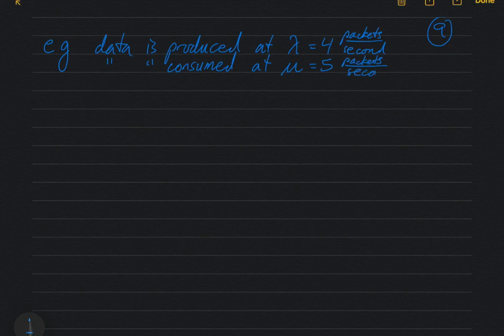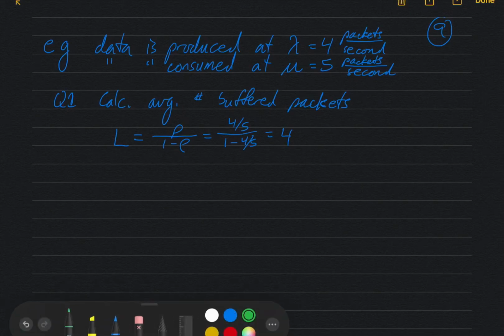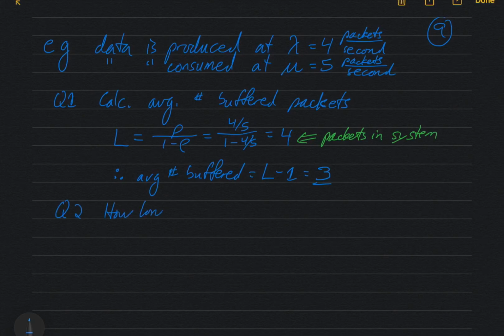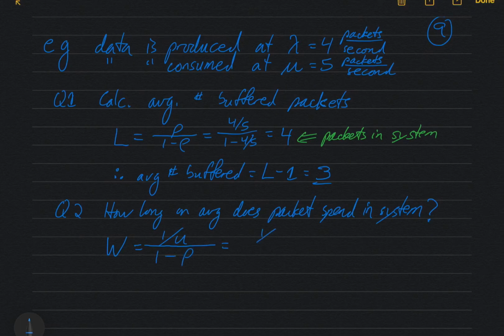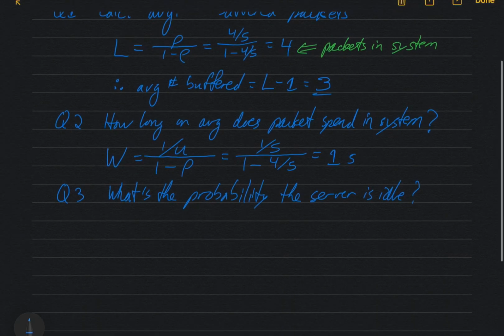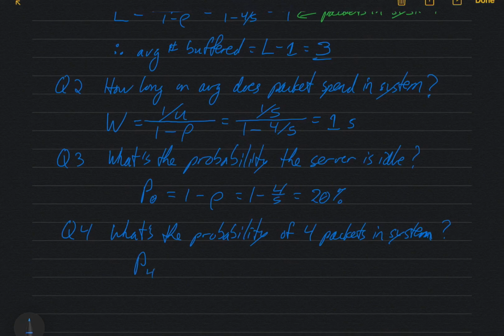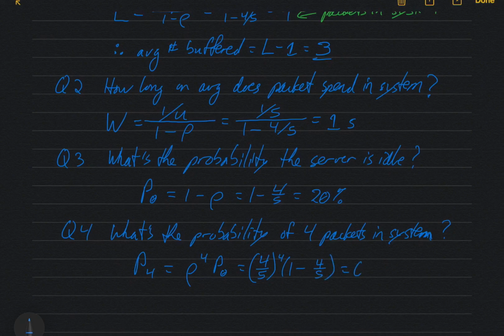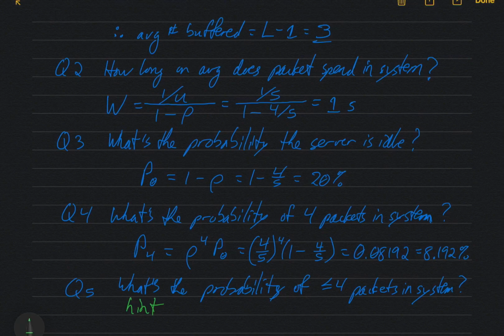Comm page 9